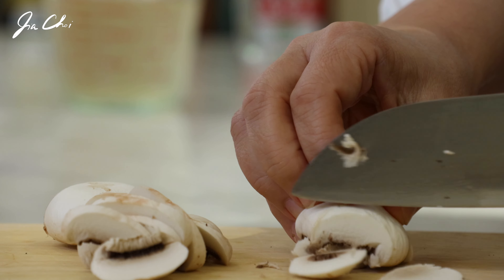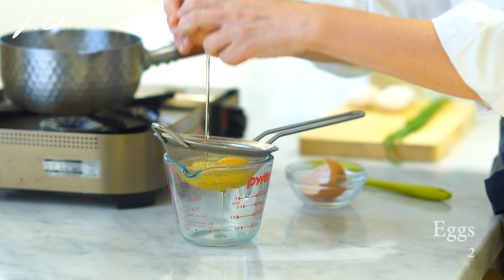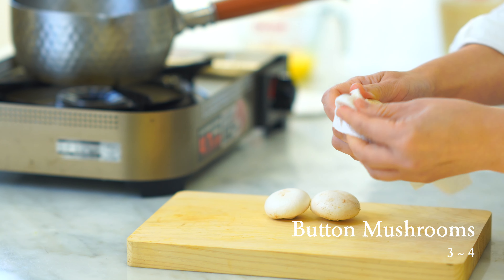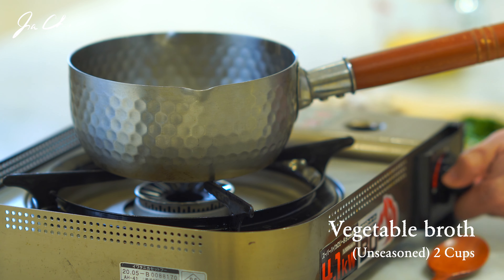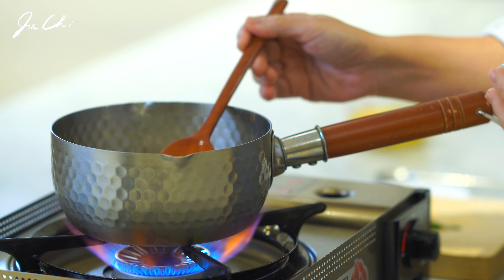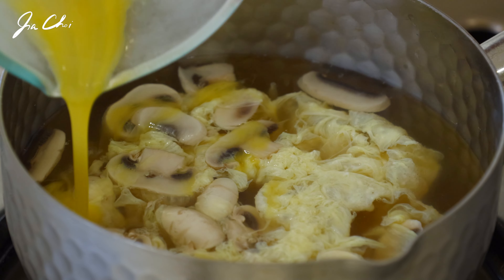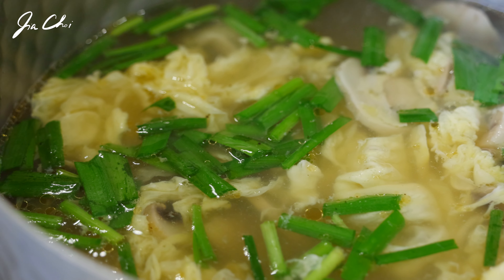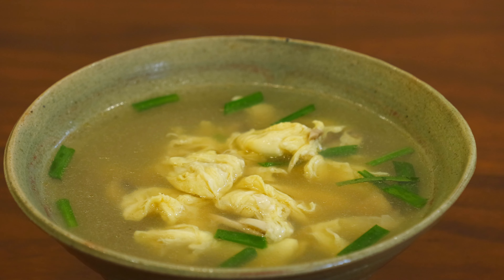Gyeran Guk l Super Soft Egg Soup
This egg soup can be made in less than 15 minutes, with very few ingredients. There are two tips that make this soup super delicious. Add the egg mixture after turning off the heat, and do not stir until the eggs harden.

Ingredients
2 eggs
30g Korean chives or green onion
3~4 button mushrooms
2 cups unseasoned vegetable broth or chicken broth
1 tablespoon soup(light) soy sauce
1/3 kosher salt
1 teaspoon sesame oil
1/4 teaspoon ground black pepper

Instructions
1. Crack the eggs and pass them through the sieve. Add salt and mix.
2. Clean the mushrooms and slice them. Chop the chive.
3. Add the broth to the small pot. Add sliced mushrooms to the pot. Season it with soup soy sauce, and salt. Bring it to a boil.
4. Turn off the heat when it gets to a boil. Slowly add the egg to the broth. Add chopped chives and ground black pepper and sesame oil. Do not stir the soup, until the eggs harden.
5. Serve warm with rice.